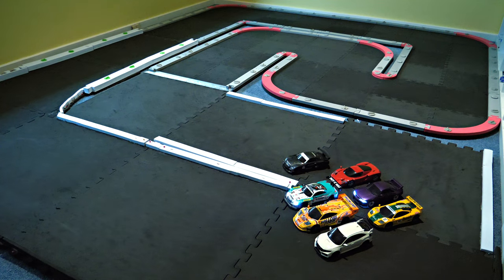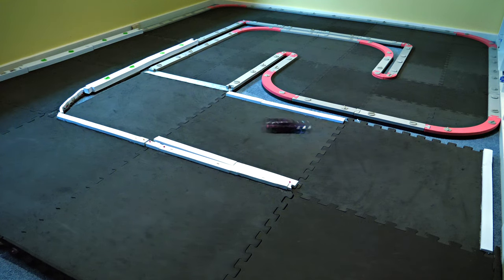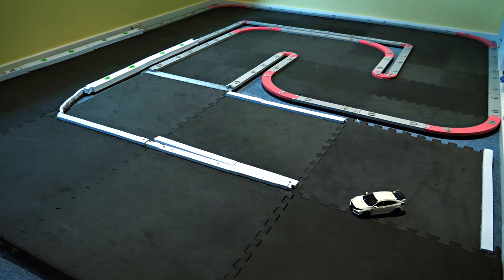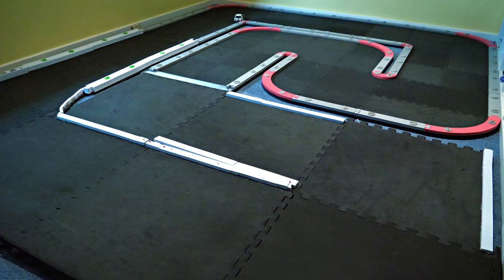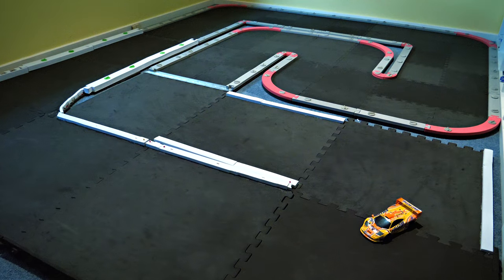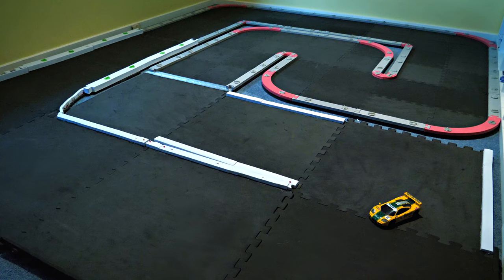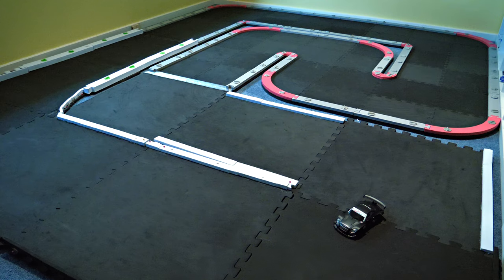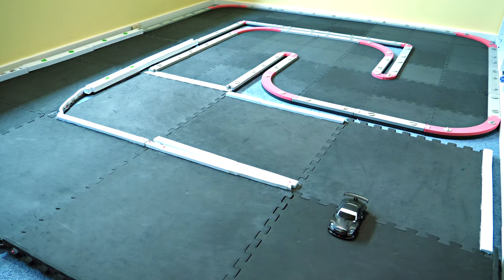New Mini-Z Track Layout - How Do the Cars Perform?